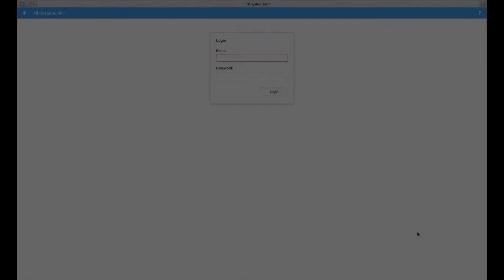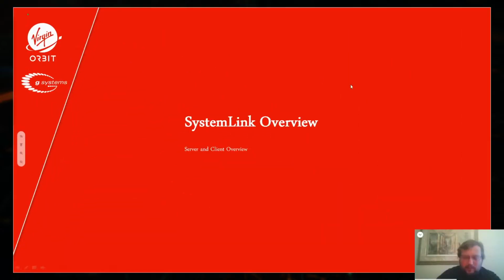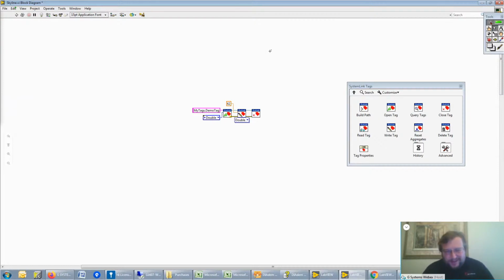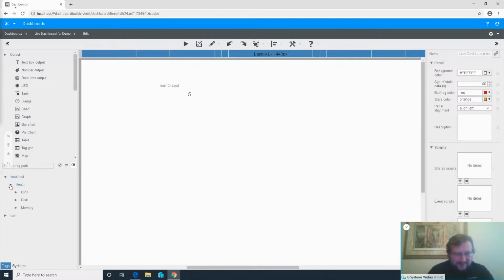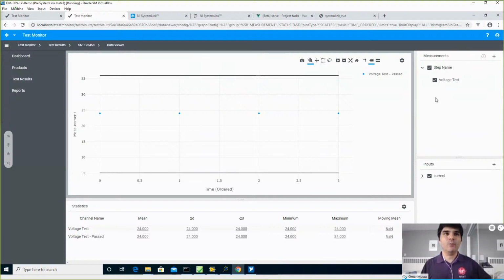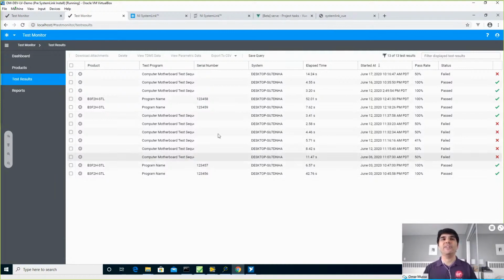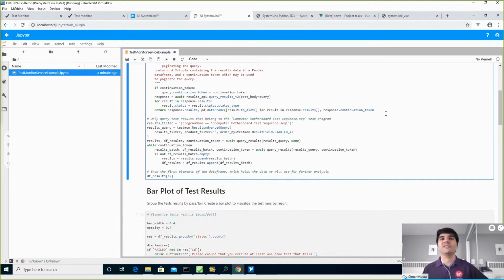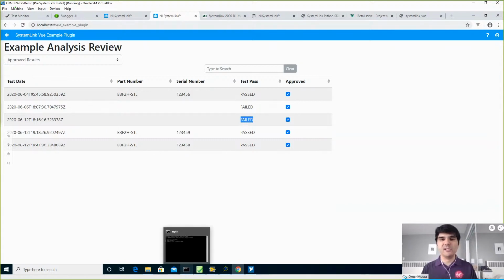LabVIEW Live - Effectively Leveraging SystemLink APIs and Tools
Omar Mussa, Avionics Lead Test Engineer at Virgin Orbit, and James Duvall, Senior Project Engineer at G Systems, will be discussing insights and lessons learned on effectively leveraging SystemLink APIs and tools in LabVIEW, TestStand, Python and HTML to build rich data stories and support seamless data flow from production to engineering teams based on real-world use cases.

Save the Date for our next LabVIEW Live on August 19 from 11:30-1:00 PM CDT (GMT-5).